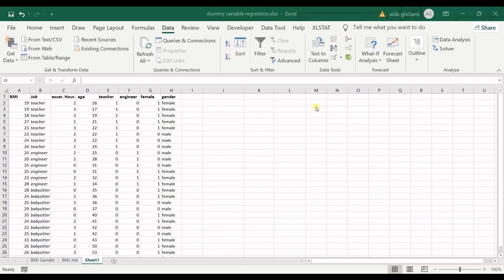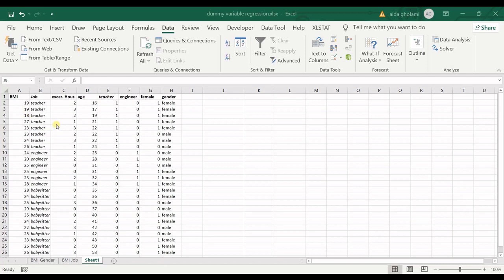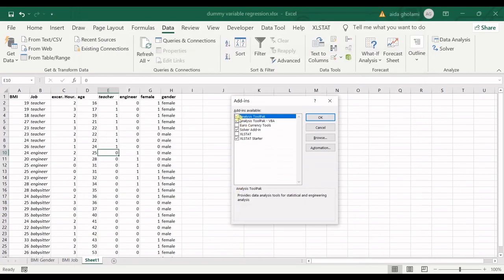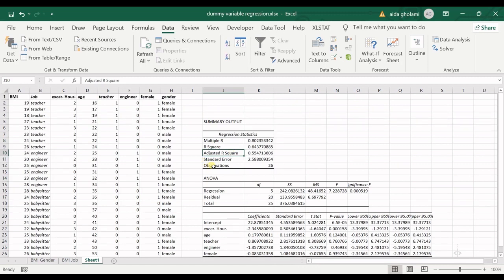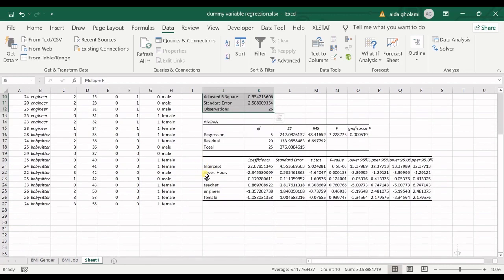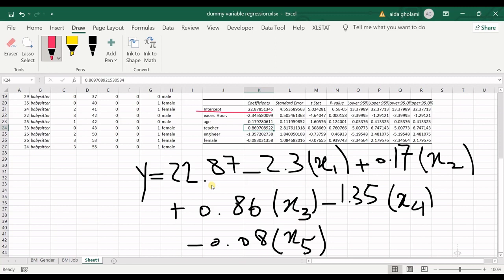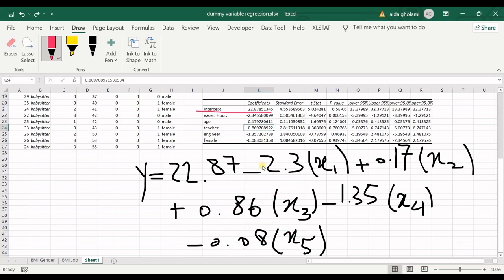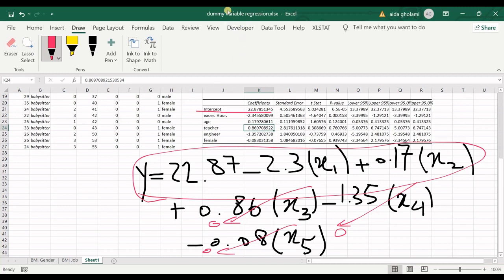Multiple Regression in Excel Using Dummy Variable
In previous videos, we talked about what is a dummy_variable, how to create them and we also made an easy example of how to run a regression_using_dummy variables in excel. In today’s video, we will dig deeper into the topic and I will explain the more complicated form of regression using more than two dummy variables.